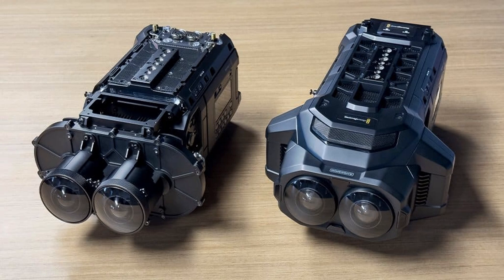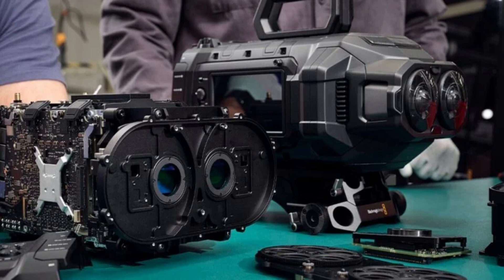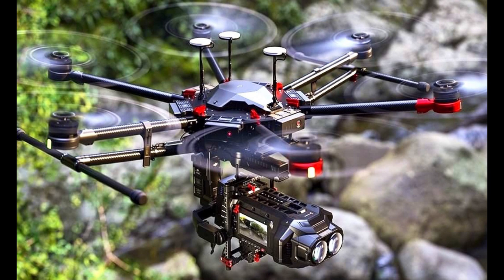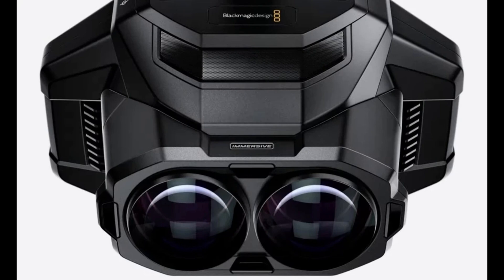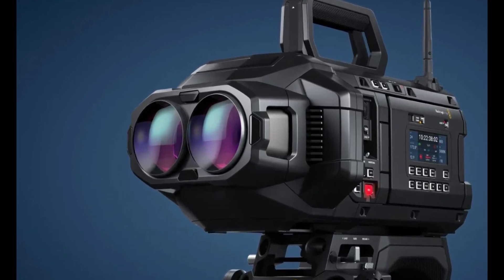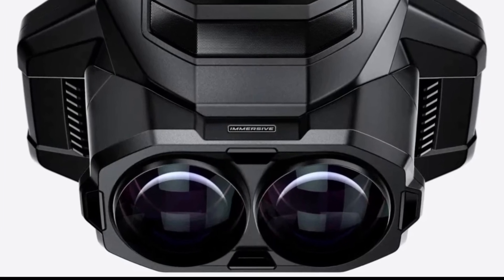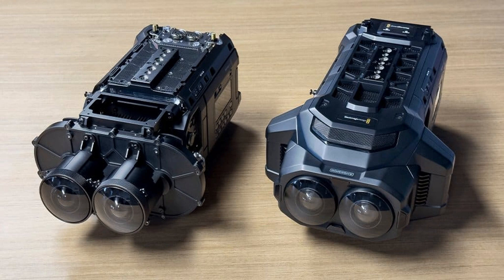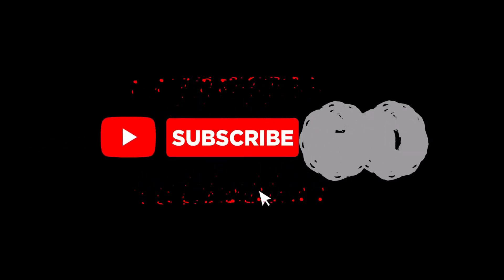Introducing Blackmagic's URSA Cine Immersive: The Future of Vision Pro Content Creation!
Discover Blackmagic's latest innovation – the URSA Cine Immersive camera! Designed to revolutionize content creation for Apple's Vision Pro, this retro-inspired, high-tech camera shoots stunning 90fps stereoscopic 3D video. Paired with the latest updates in DaVinci Resolve, it offers a seamless workflow for filmmakers. Join us as we dive into the features, design, and potential impact of this groundbreaking camera. Don't miss out – watch now to learn more!